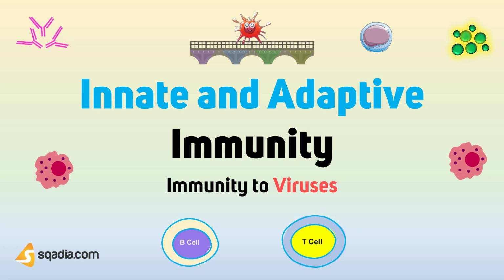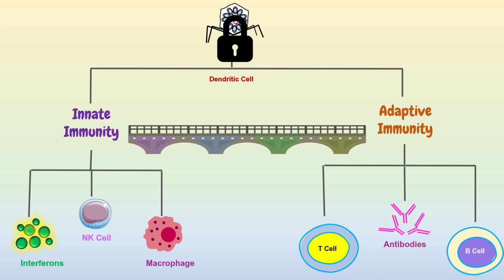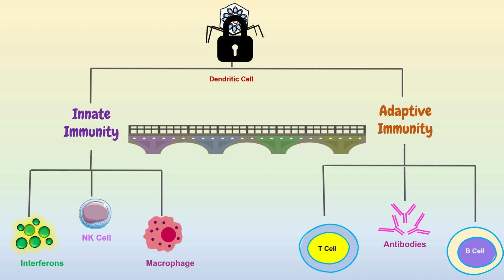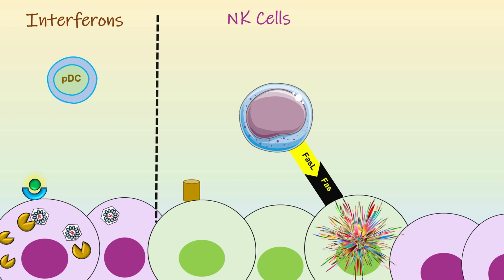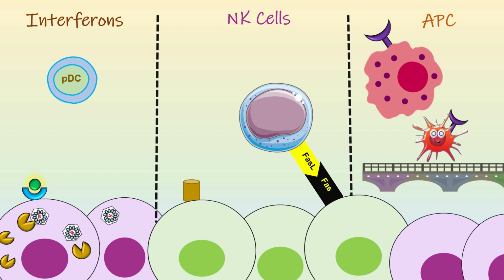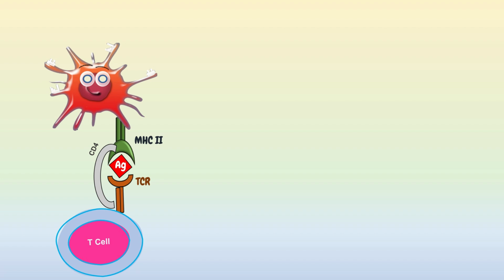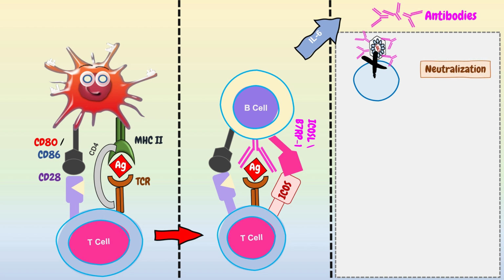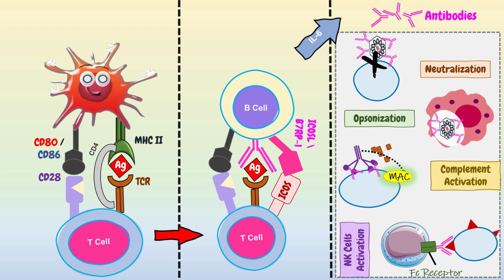Immunity to Viruses - Innate and Adaptive Immunity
Body responses to viruses both by Innate Immunity and Adaptive Immunity.

In this immunology video, you will get to know, the structure of the virus, the steps involved in viral replication, the role of cells of Innate Immunity and Adaptive Immunity such as T Cells and B Cells against viruses, and viral immunology.

▬ Immunity to Viruses ▬▬▬▬▬▬▬▬▬▬
The steps involved in virus replication in cells are:
♦︎ Attachment
♦︎ Entry
♦︎ Replication and Gene Expression
♦︎ Assemble
♦︎ Release

Antivirus Vaccine also utilizes the acquired immune response of the body.

▬ Innate and Adaptive Immunity  ▬▬▬▬▬▬▬▬▬▬
Following are the cells of Innate Immunity to Viruses:
🟠 Natural Killer Cell
🟠 Interferons
🟠 Macrophage

Following are the cells of Adaptive Immunity against Viral diseases:
🔵 T Cell
🔵 B Cell
🔵 Antibodies

▬ Interferons ▬▬▬▬▬▬▬▬▬▬
Processes for induction of interferon genes are:
🟡 TLR-3 and TLR-7 Pathways
🟡 Sting Pathway
🟡 Jak-Stat Pathway

The antiviral immune response to Interferons is through:
🟠 MX Proteins
🟠 Oligoadenylate Synthase
🟠 PKR
🟠 Activate NK Cells

The antiviral role of NK Cells is by:
🔵 Perforin
🔵 Granzymes
🔵 Kill and Not to Kill Signals
🔵 FasL-Fas
🔵 Interferon Gamma

▬ Example of Innate and Adaptive Immunity Working Together ▬▬▬▬▬▬▬▬▬▬
Innate and Adaptive Immunity work together through ADCC.